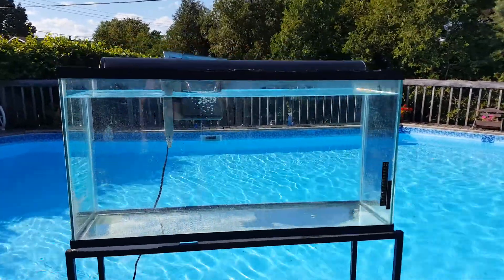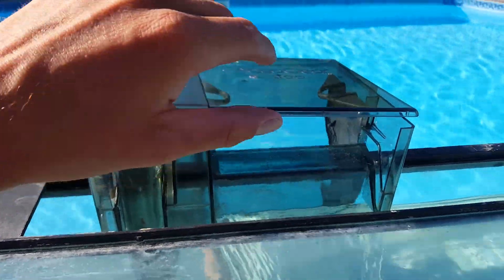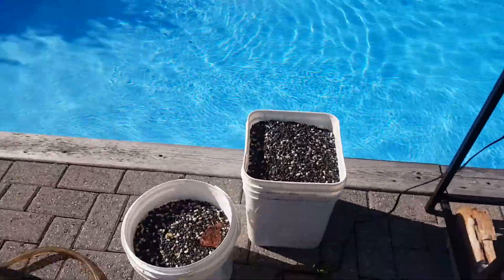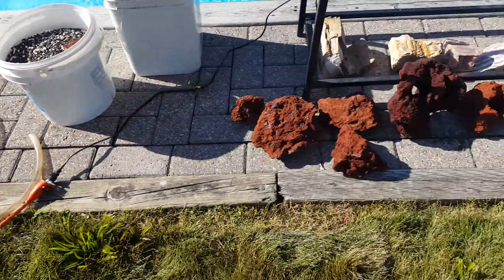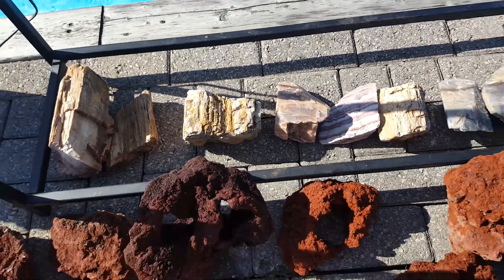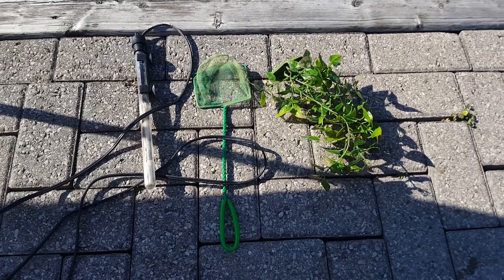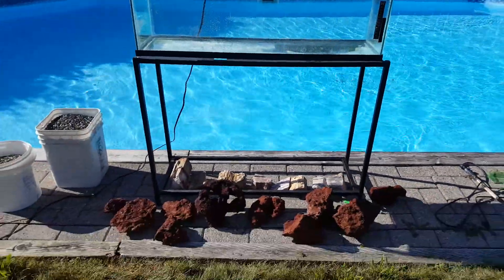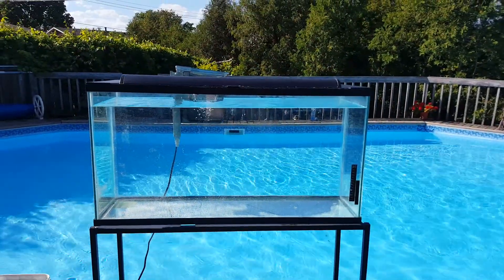35 Gallon Fish Tank for Sale With Stand and Accessories